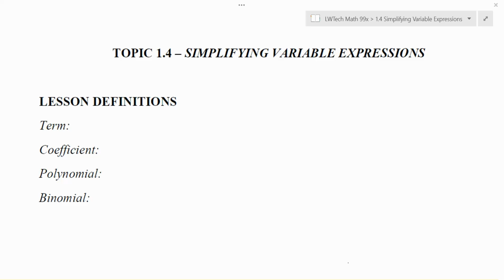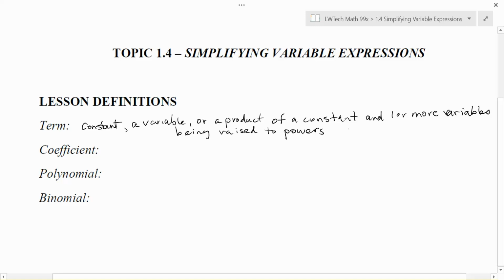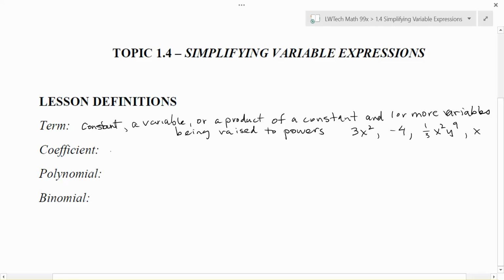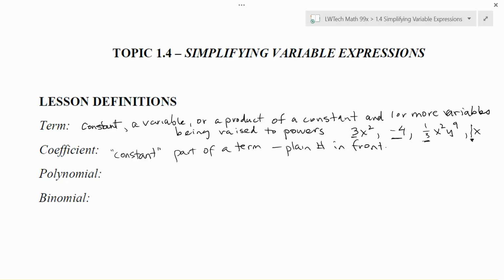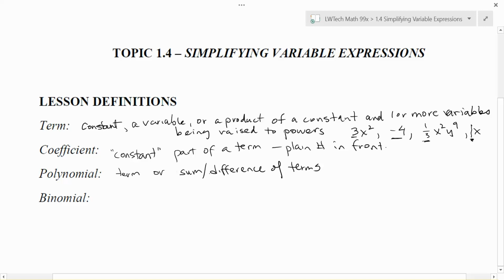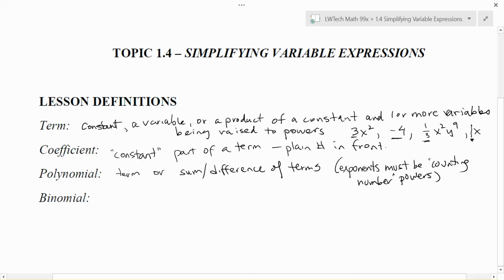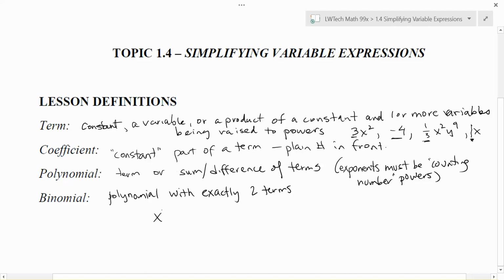1.4.1 - Variable Expressions Vocabulary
LW Tech 99x - Topic 1.4: Simplifying Variable Expressions.  Video 1 - Variable Expressions Vocabulary